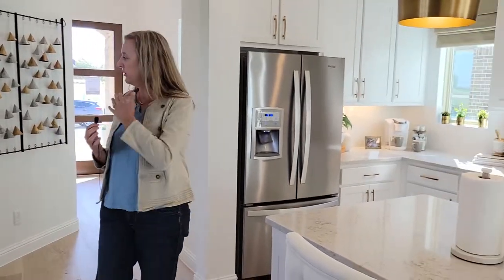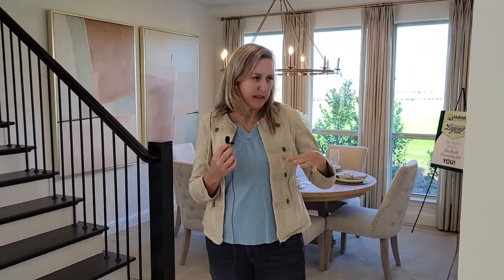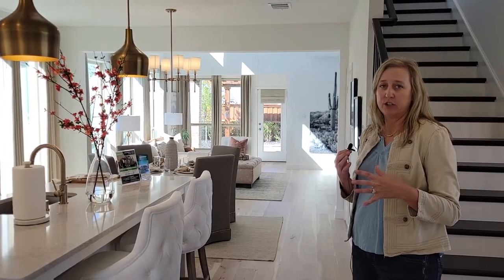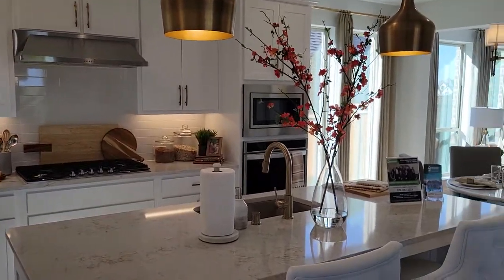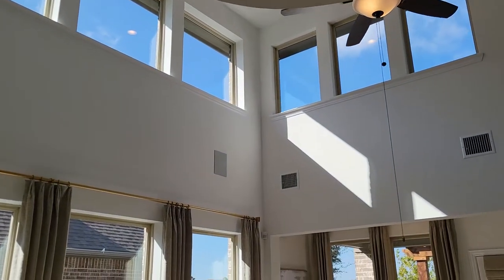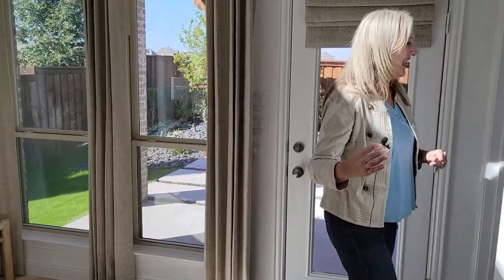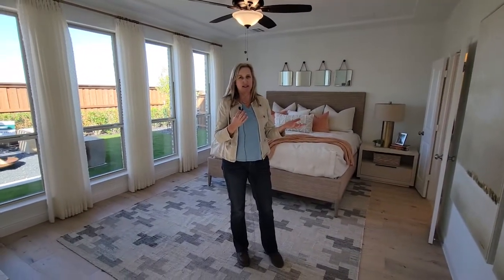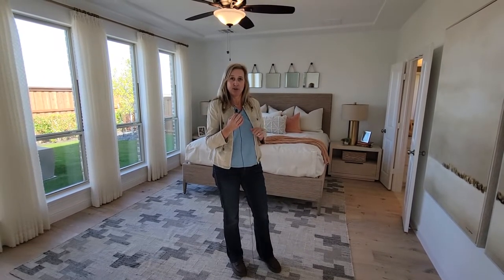Tribute Tours with Mary & Kelly: NEW American Legend Model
We're SO excited to show off the brand new American Legend Homes model designed specifically for Westbury Phase 4! Watch the video and then come see it in person, it's phenomenal!